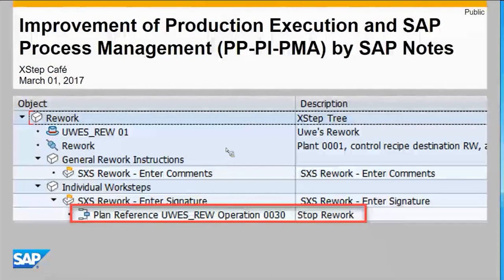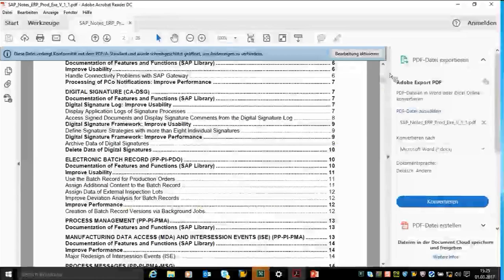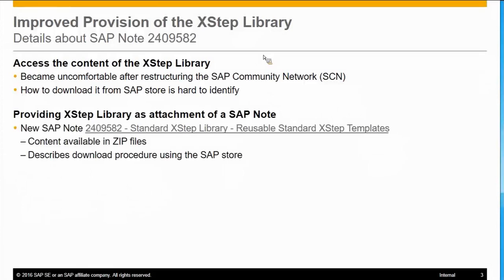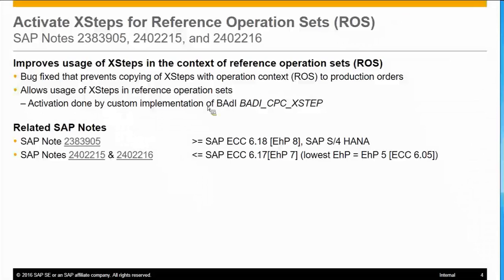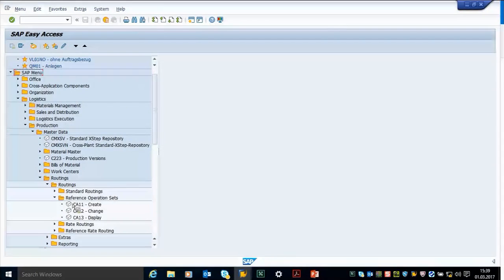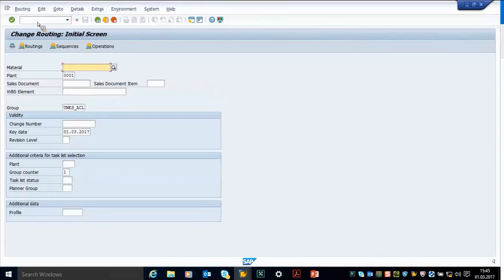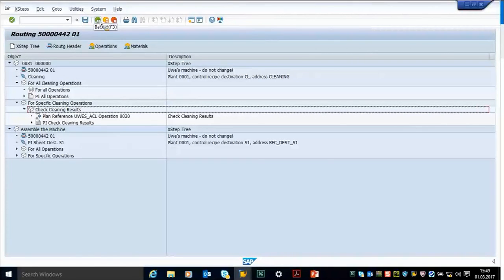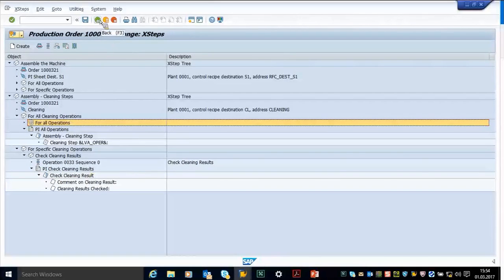XStepCafe 061 (1.3.2017)